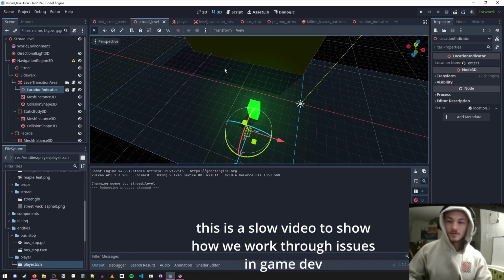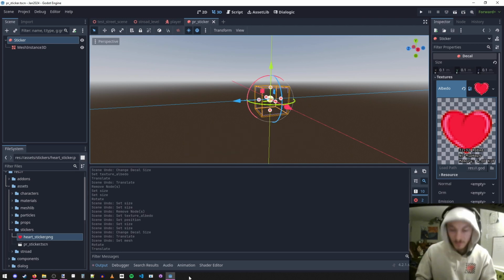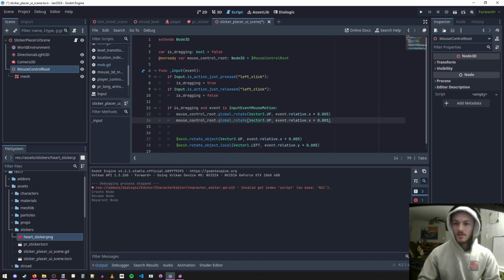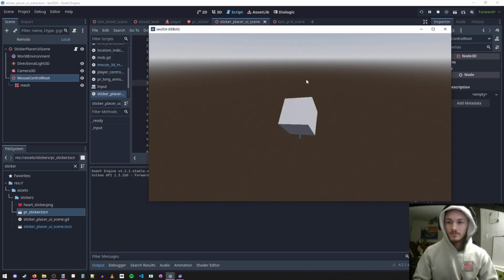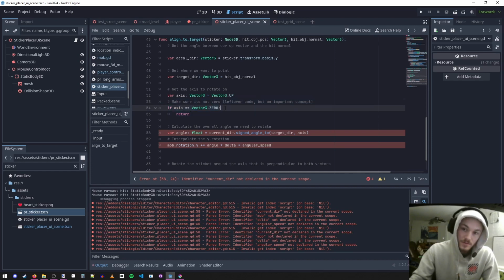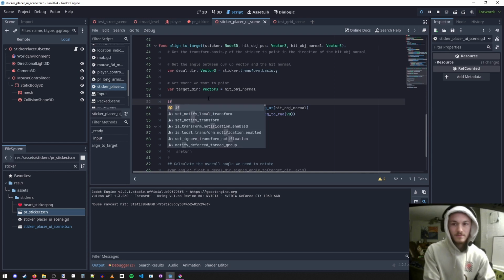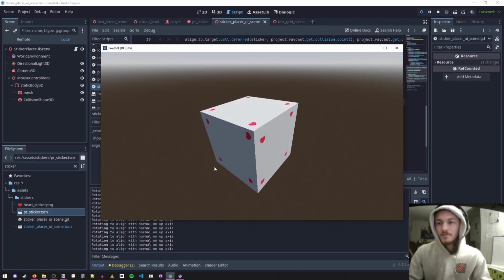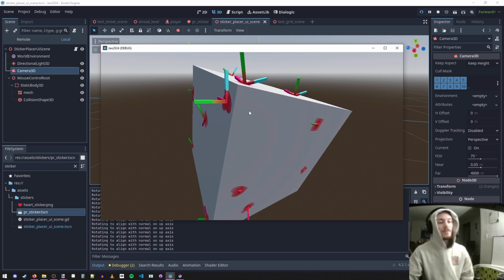Placing Stickers on Meshes in Godot game dev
I showcase my current project, then write code for rotating a mesh and placing stickers on a mesh.